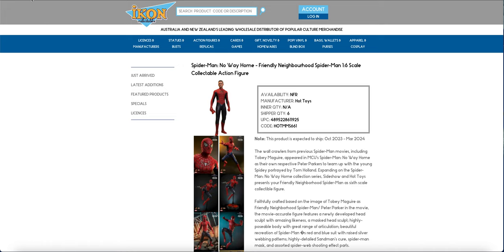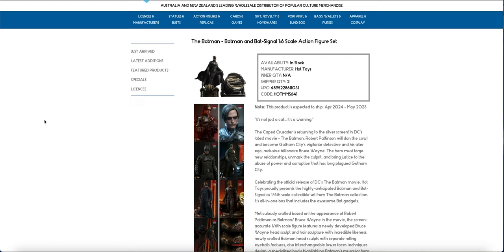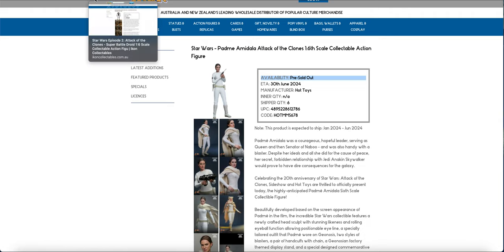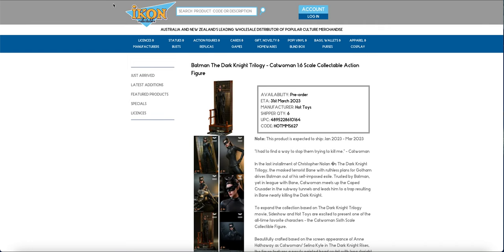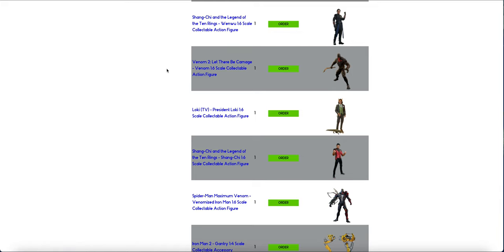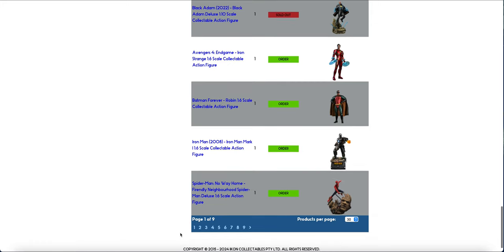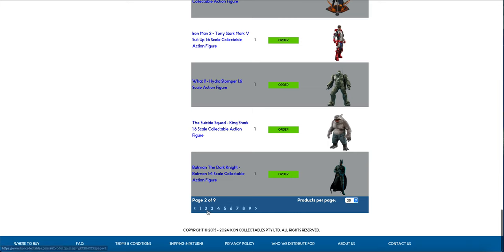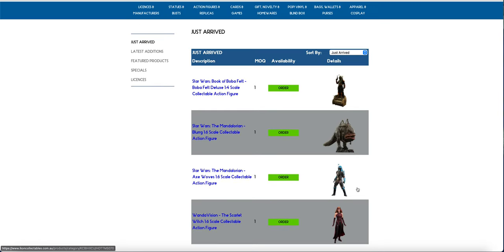Popcultcha / ikon confirmed instock Batch 23 June 2024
This Months Ikon batch has been confirmed